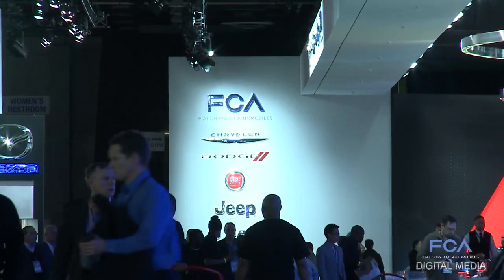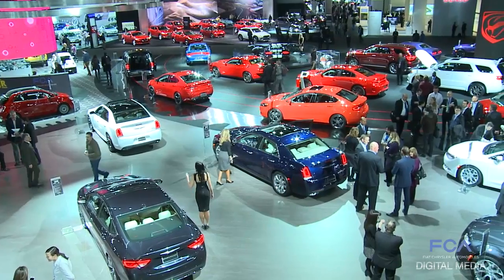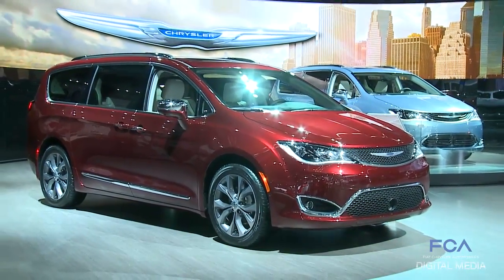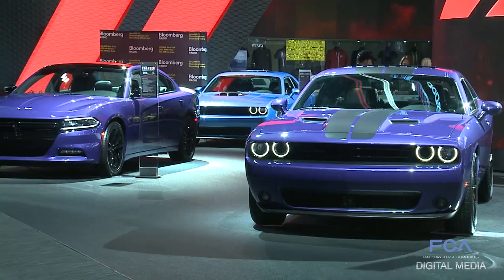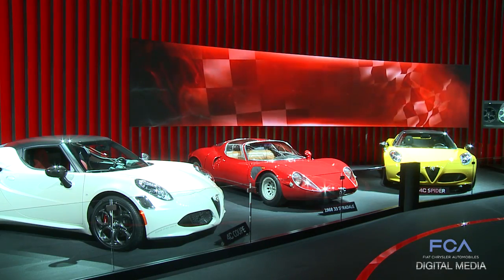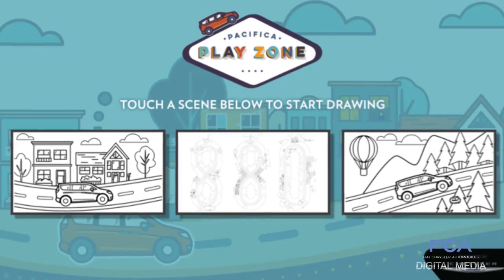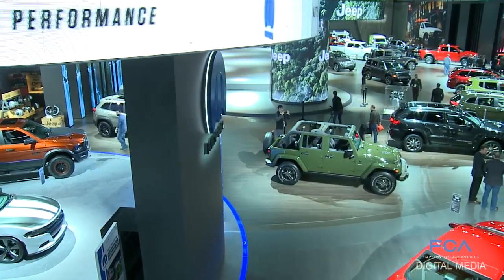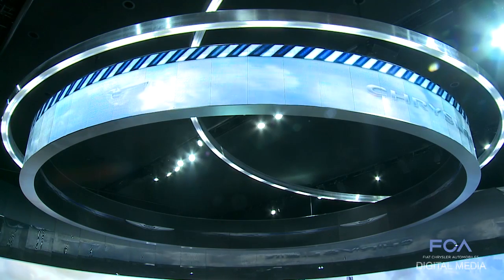Largest FCA Display Ever at NAIAS 2016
Attendees at the 2016 North American International Auto Show in Detroit will experience an all-new, bigger than ever, FCA space -- and it's in high gear!